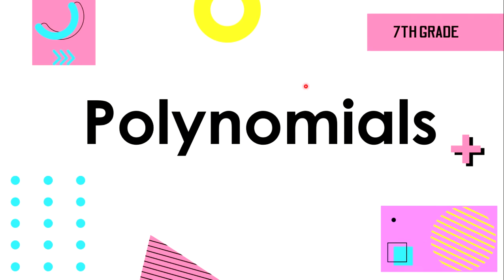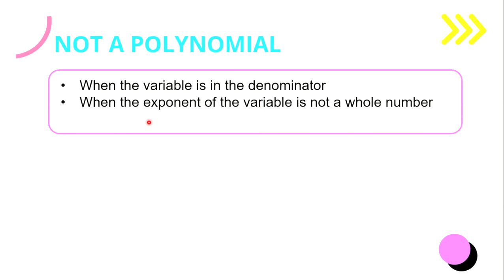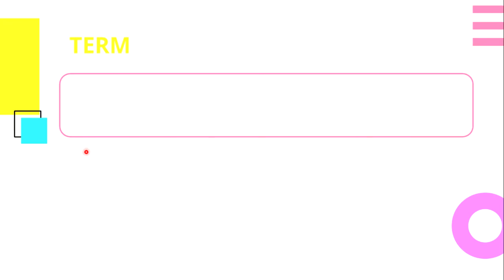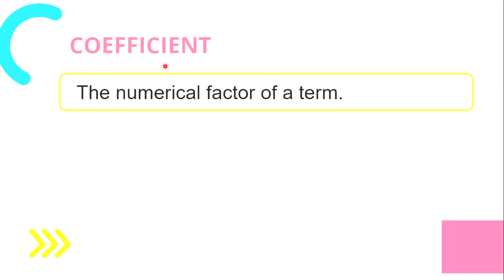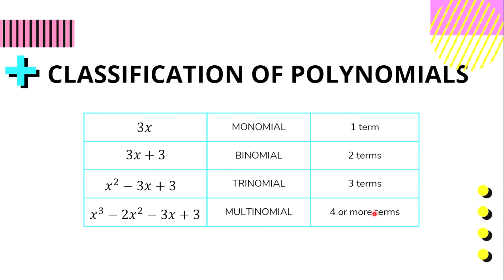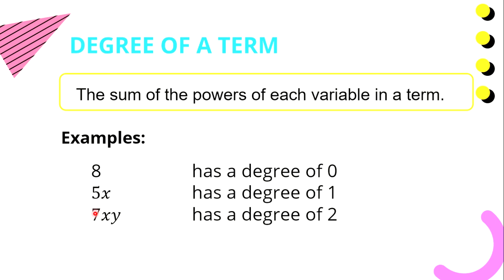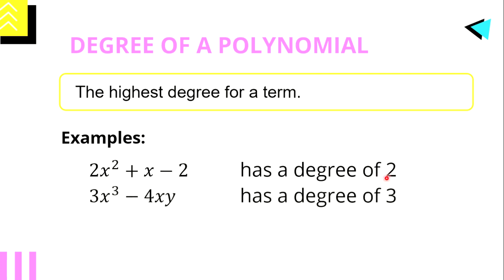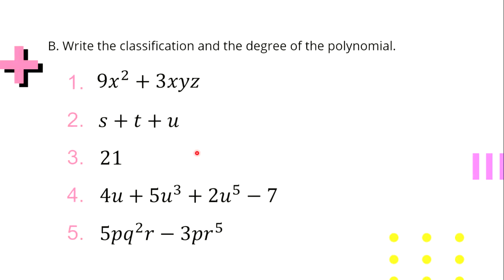Polynomials| Teacher Eda-Ateneo